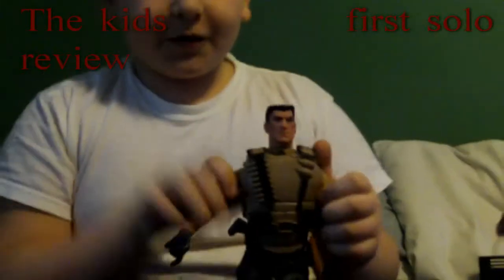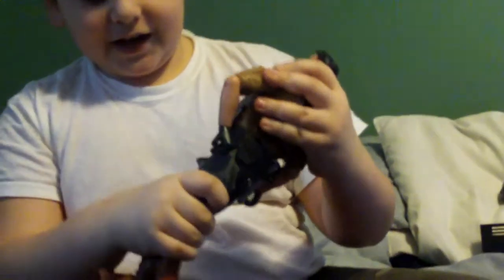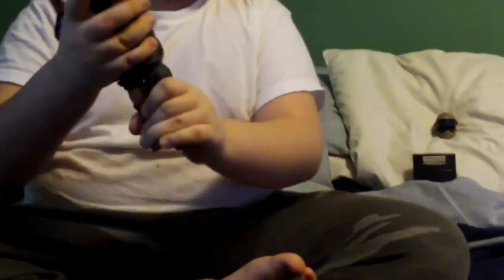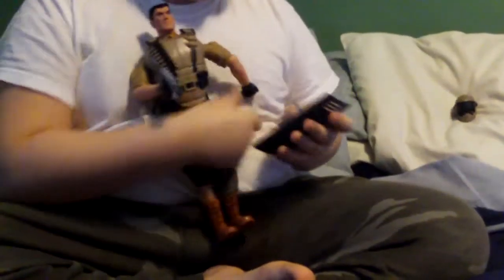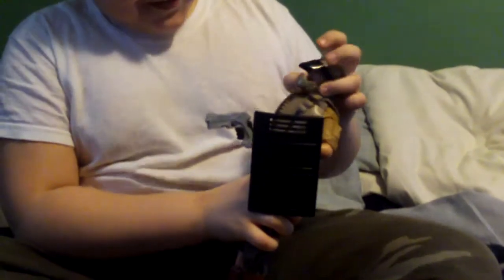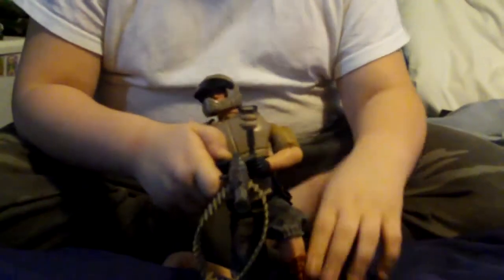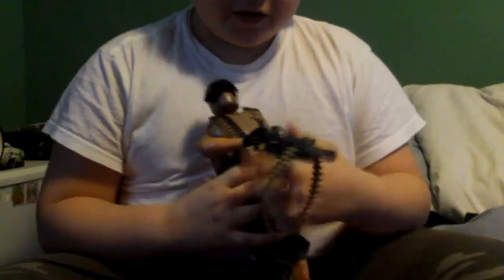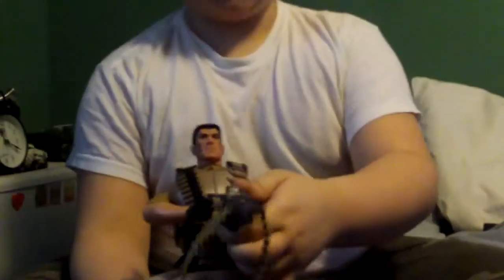The Kids First Solo Review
Give him some love